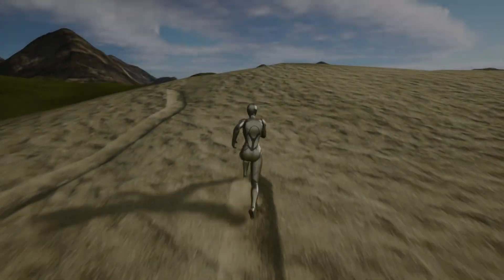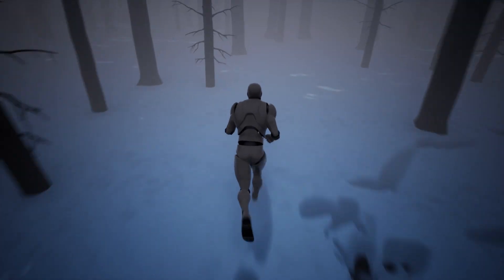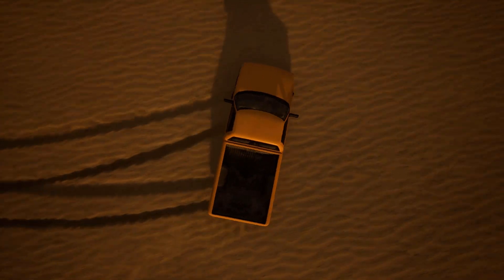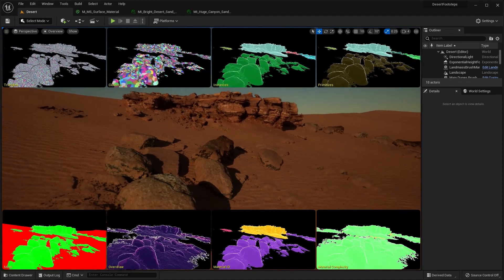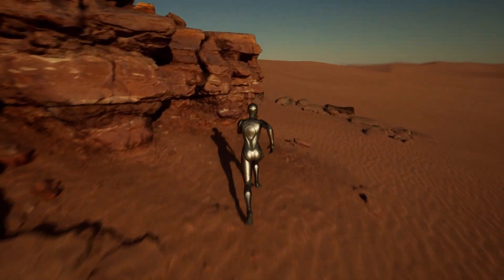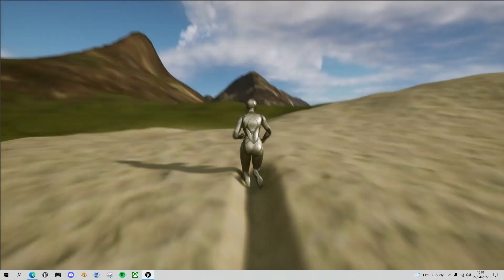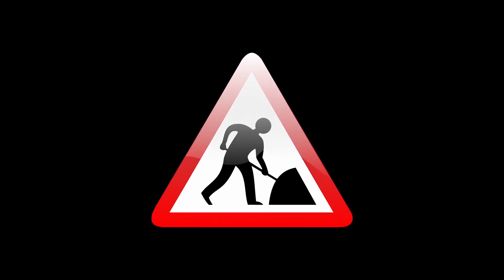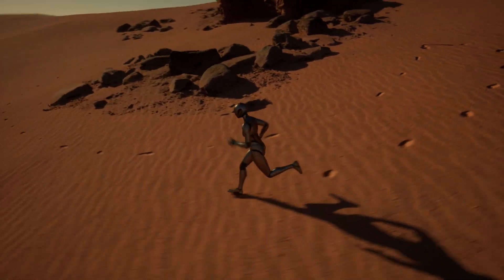Unreal Engine 5 - Landscape Displacement Problems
In this video, I look at the current state of UE5 Landscape Displacement, mourn the loss of tessellation in UE4 and struggle with the complexities of Virtual Heightfield Meshes as a replacement.

Let me know how you're getting on with VHM in the comments and if you've got any hints and tips for getting it to work reliably.